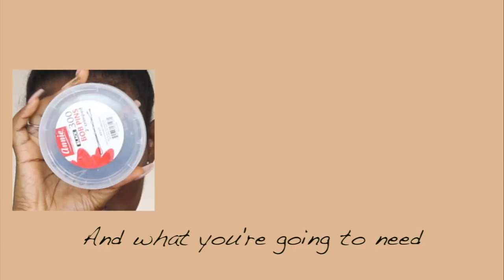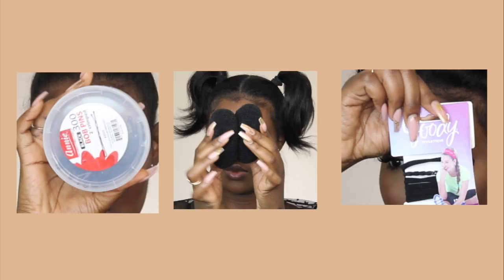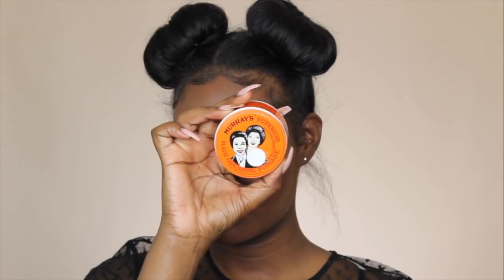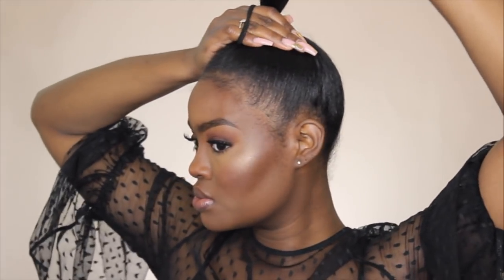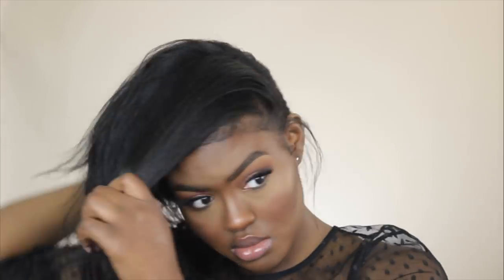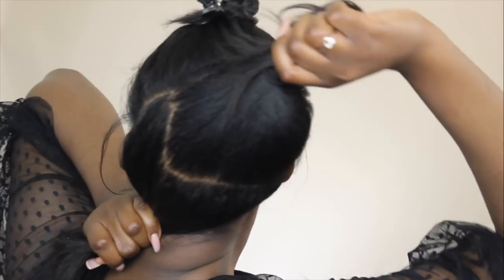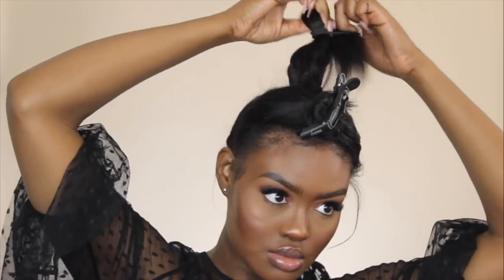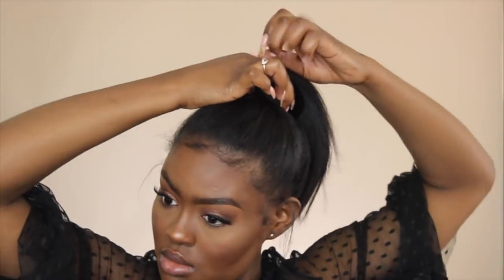MY CURRENT GO TO HAIRSTYLES ON STRAIGHTENED HAIR Ft. UNice Hair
So today I'm going to be showing you all some of my favorite styles to do when my hair is straight. I hope you all like this video and Thank You so much for coming back to watch another one of my videos, details are listed below

HAIR 💆🏾
UNice Hair Peruvian straight hair 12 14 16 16+12'closure

Murray's Superior Hair Dressing Pomade -

👉🏾How I straighten my hair - Kinky Curly to Straight Hair Tutorial- (Humidity Resistant) | Shanny Stephens

FREQUENTLY ASKED
Camera: Cannon T3i
Editing Software: Final Cut Pro
Lighting: I use natural lighting and Diva Ring Light
Height: 5'10